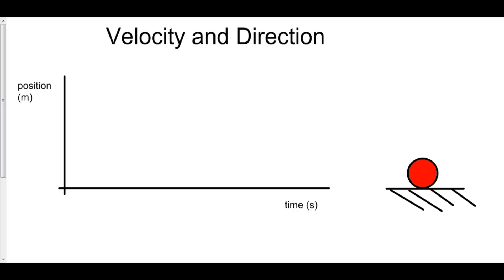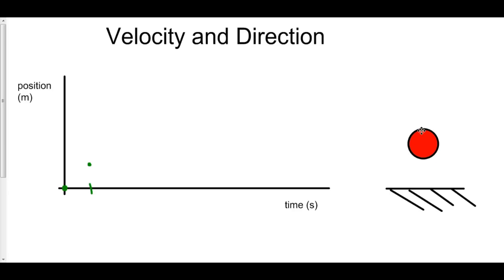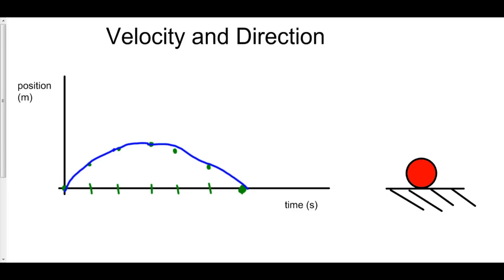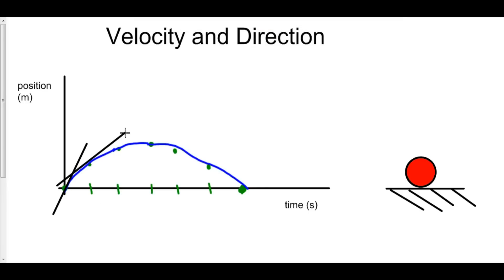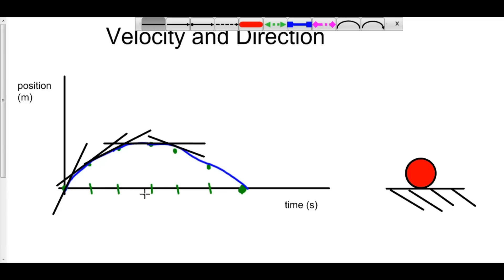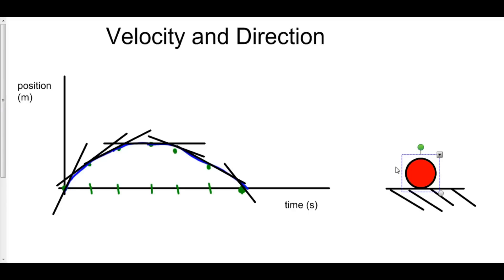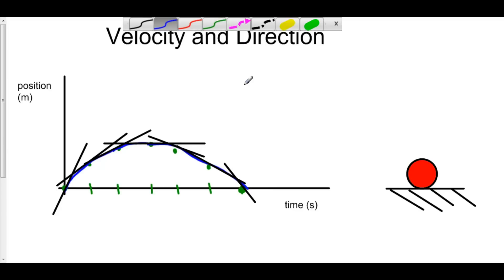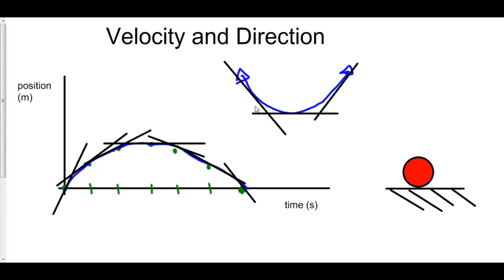Velocity and Direction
10 Derivatives and Physics 1